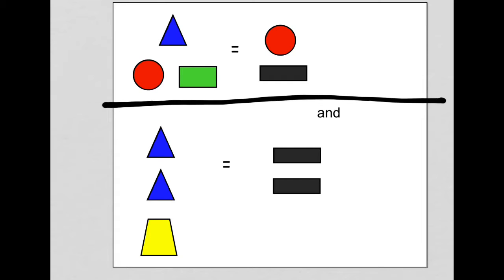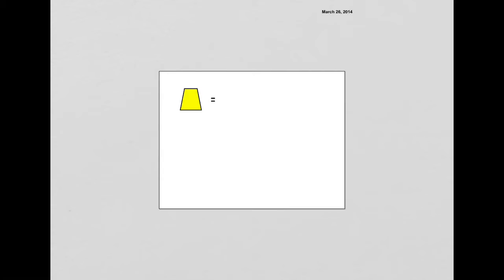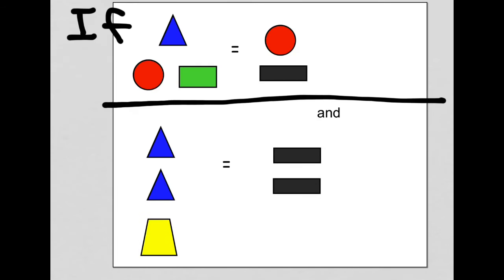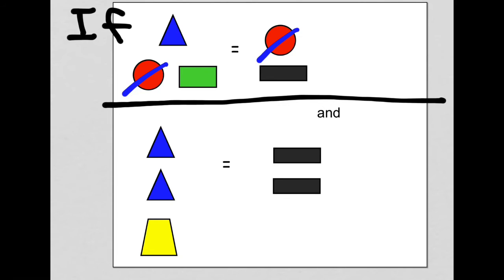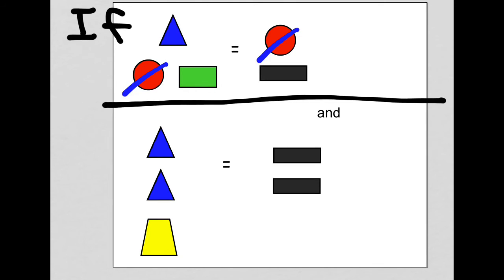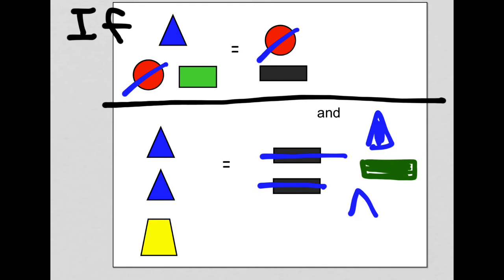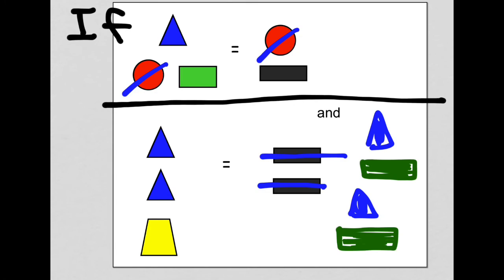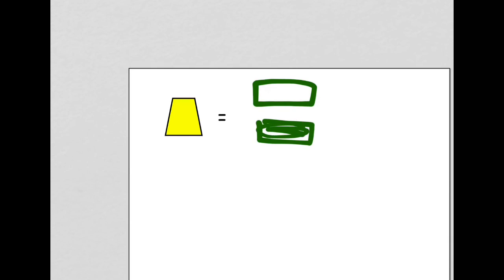Grade 7 Equality In Algebra Correction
This video corrects a mistake in the last question of the first video.